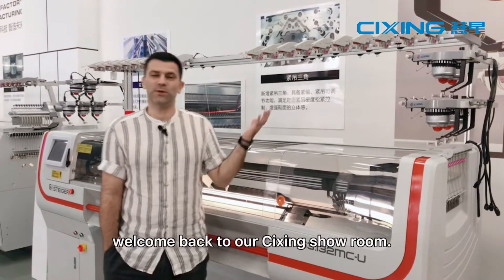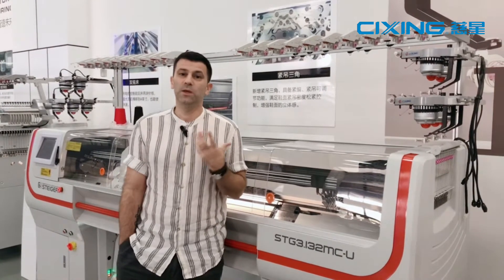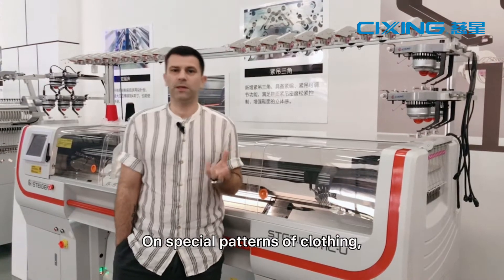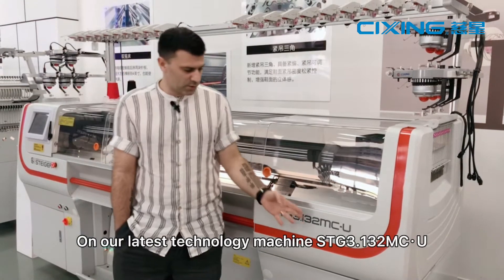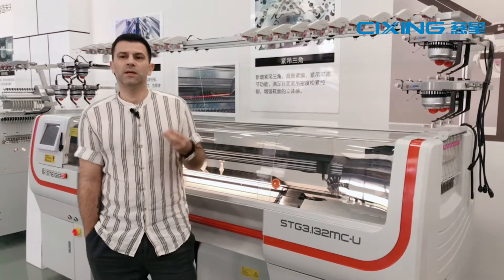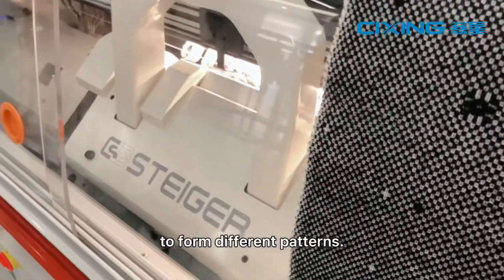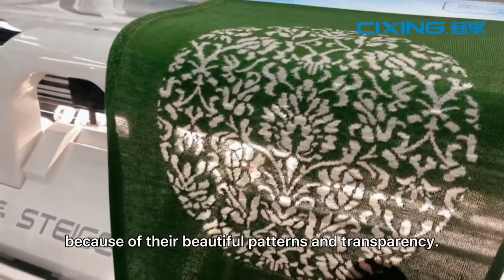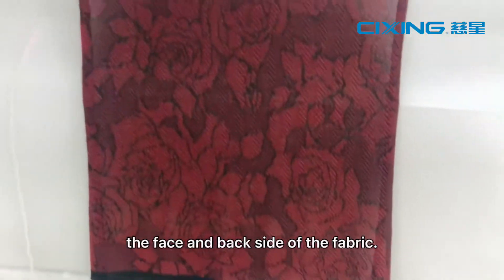Cixing & Steiger STG3.132MC·U Flat knitting machine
We are Cixing Group, the world's largest manufacturer of computer flat knitting machines, sweater machines, shoe upper machines, full molding machines and so on.